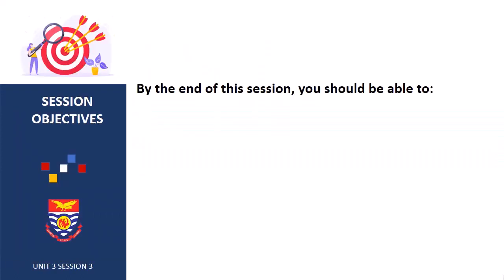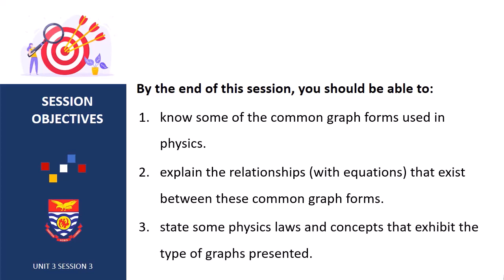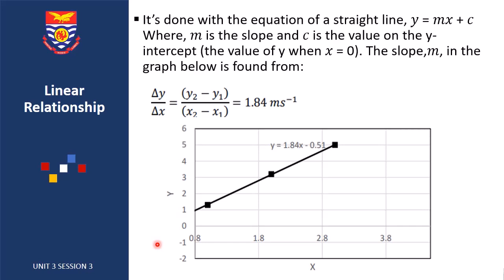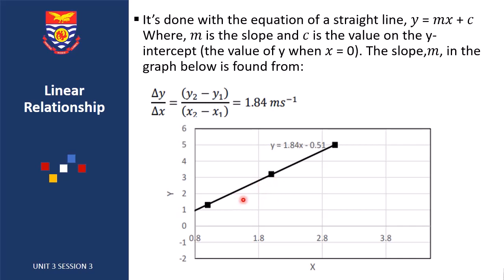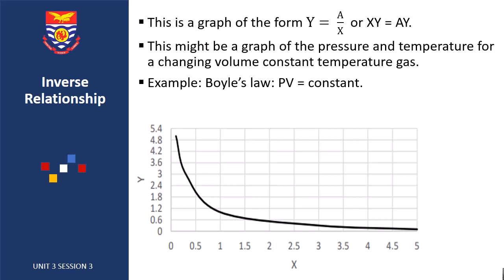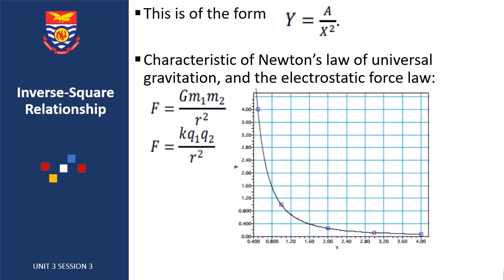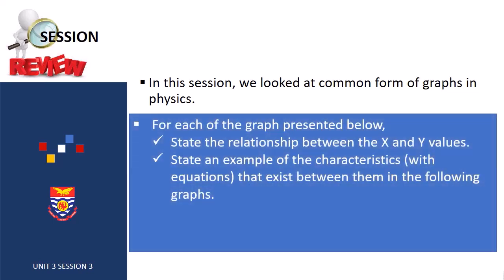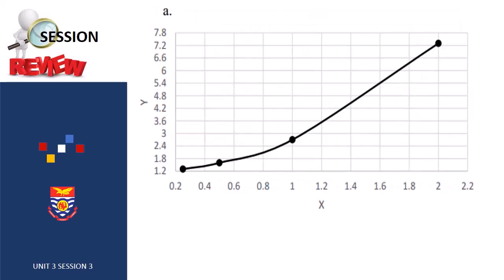Pedagogical Content Knowledge In Physics Unit 3 Session 3